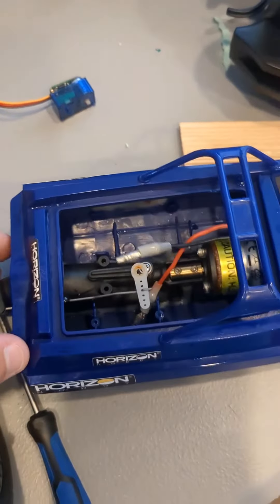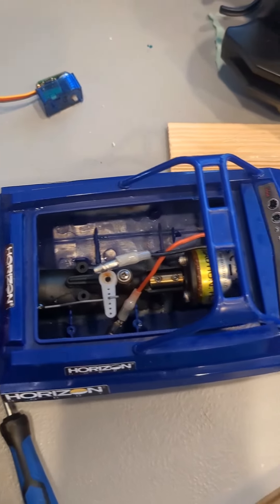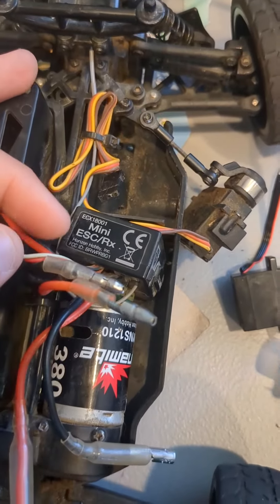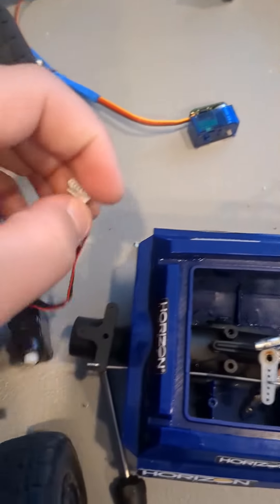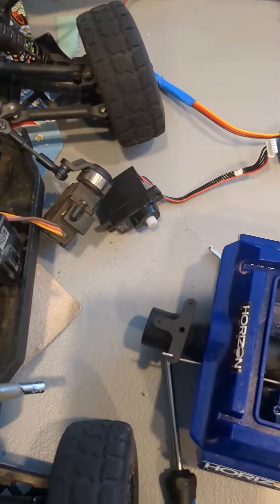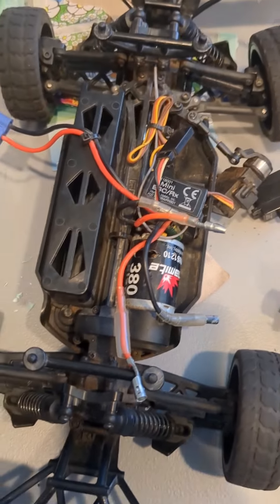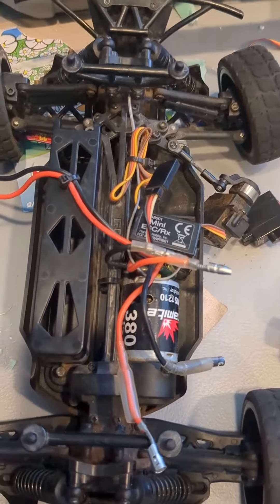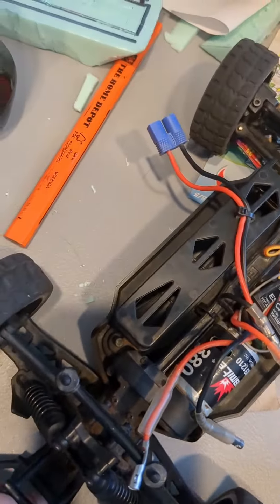pro boat 9 inch Sprint jet esc and servo replacement